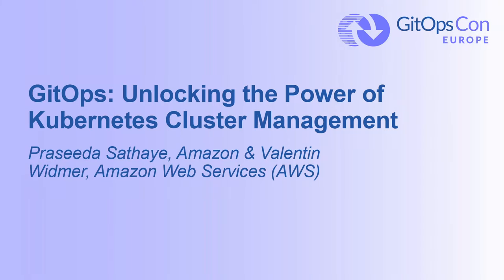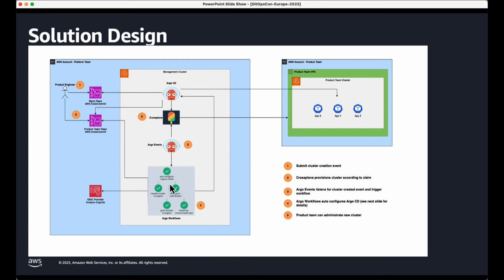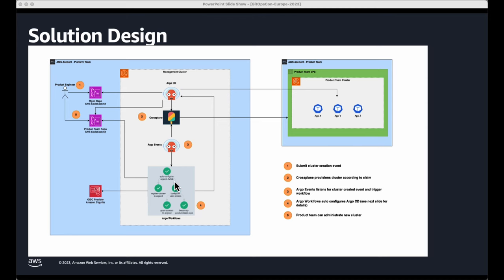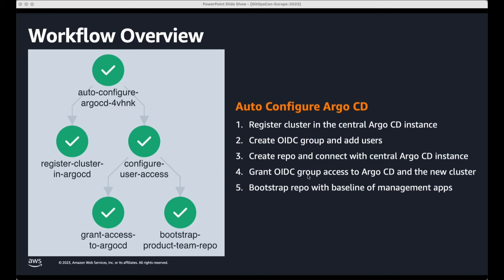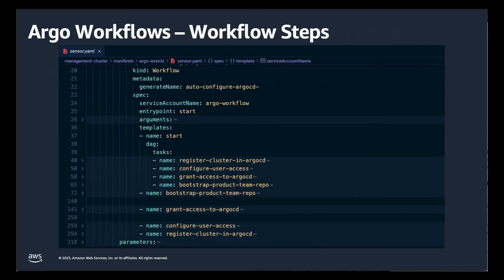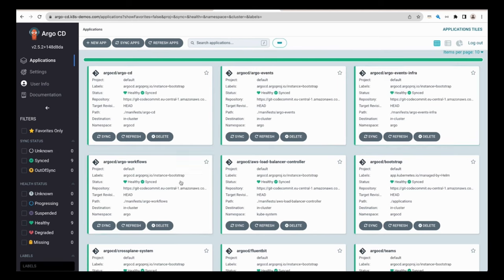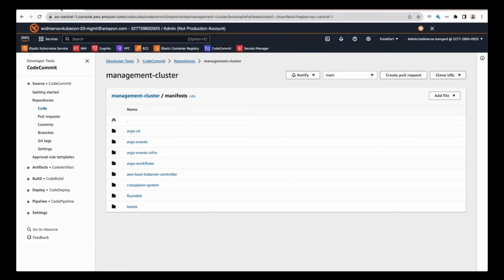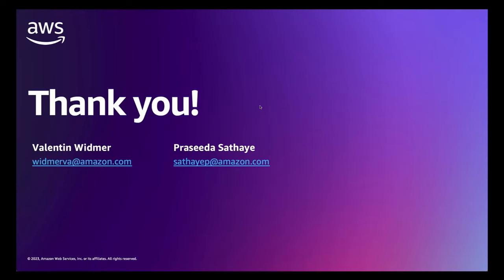GitOps: Unlocking the Power of Kubernetes Cluster Management - Praseeda Sathaye & Valentin Widmer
GitOps: Unlocking the Power of Kubernetes Cluster Management - Praseeda Sathaye, Amazon & Valentin Widmer, Amazon Web Services (AWS)

Join us for this session where you will discover the ins and outs of provisioning and configuring Kubernetes clusters using the cutting-edge GitOps approach. Witness the seamless integration as we demonstrate how to build an event-driven workflow to automatically register provisioned clusters to the central GitOps platform, empowering developers to effortlessly deploy their applications without the hassle of manual configuration. Through live demonstration, we will showcase how popular open-source tools like ArgoCD, Argo Events, Argo Workflows, and Crossplane seamlessly work together to create a powerful and efficient provisioning pipeline. The code for the demo will be made available in a public repository on Github, enabling the audience to easily get started and customize the solution to their own environment. Don't miss this exciting opportunity to see GitOps in action and take your Kubernetes cluster management to new heights!